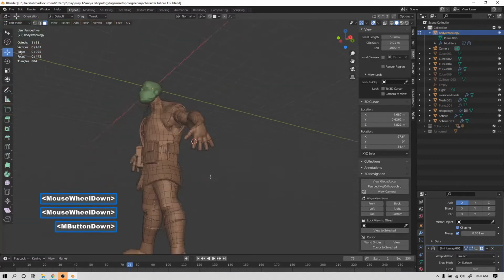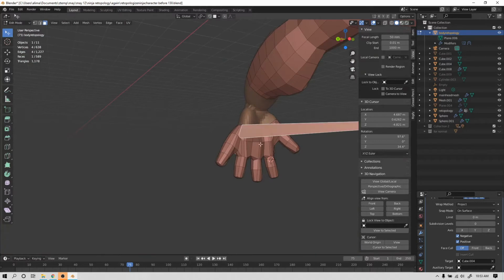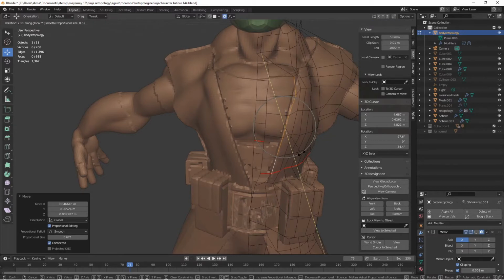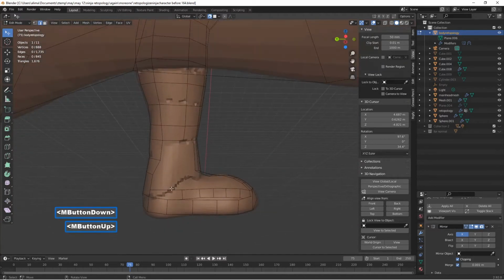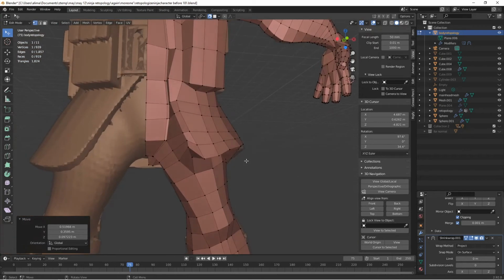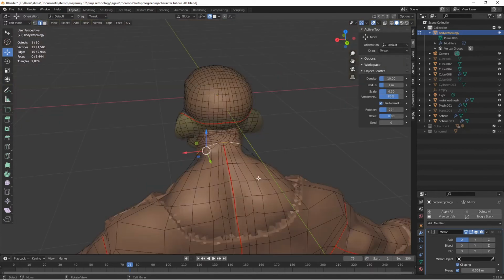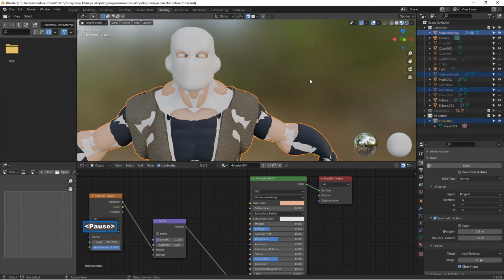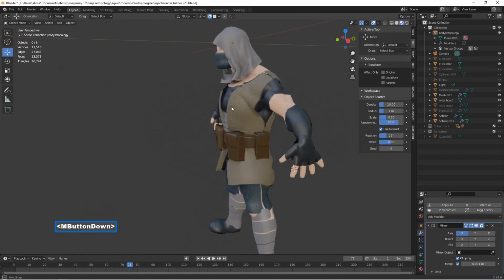Ninja Retopology Blender 2.9 Part Two Step By Step narrated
The link below will allow you to obtain the high poly ninja character to follow along with the tutorial

Part Two

In this video you will learn t Ninja Retopology In Blender 2.9.2
What you are going to learn in this tutorial is how to make a male ninja character mesh.
You will learn how to apply setting to make retopology in Blender easier.
You will learn how to reduce edges in you geometry to connect different pieces of character me together.
You will learn how to retopologize the body, clothes, and accessories so that they are one mesh.
You will learn how to add put seams in your mesh to prepare for UV unwrapping
You will learn how to make a normal map for high poly model detail to a low poly mesh.
You will learn how to make an ambient occlusion map.
You will learn how to make make a diffuse map to transfer the color of your high poly mesh to the low poly mesh.
You will how to further manipulate your diffuse map in the image manipulator program Gimp.

0:00​ retopology work
 0:06:45​ hands

0:31:00​  clothes
1:06:00​ uv seams

1:28:05 baking